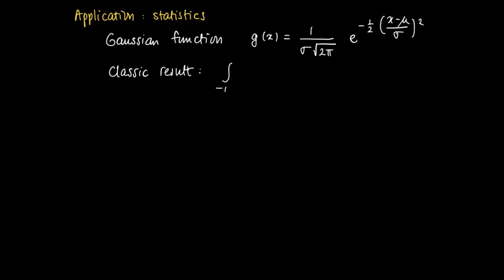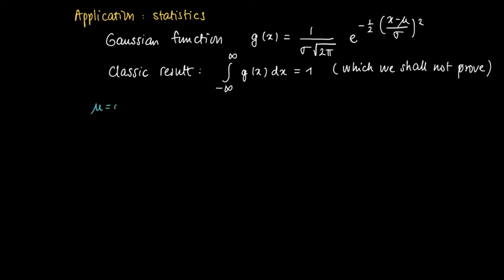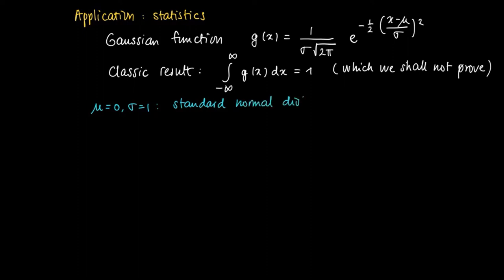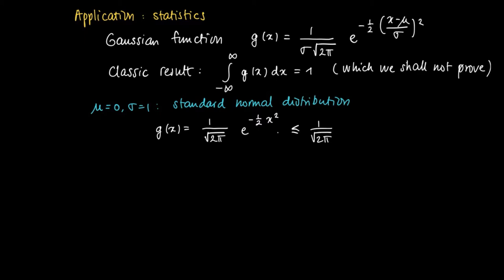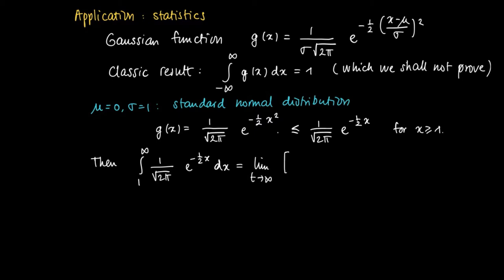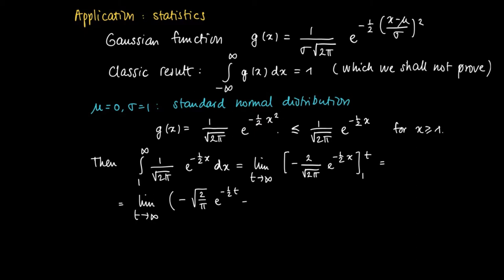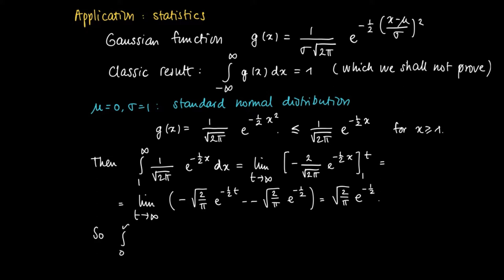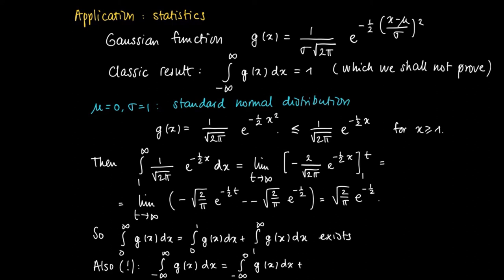M 23 03: comparison criterion applied to Gaussian